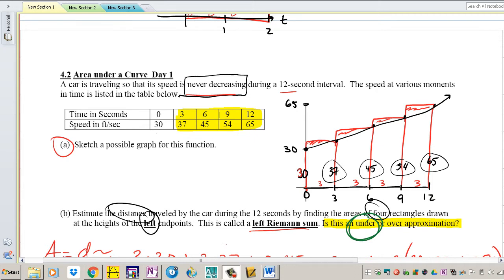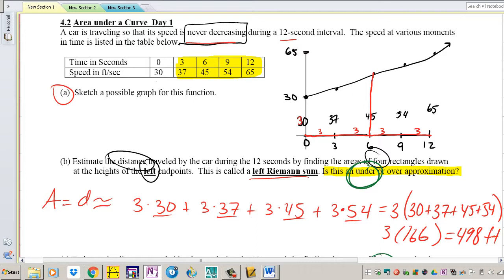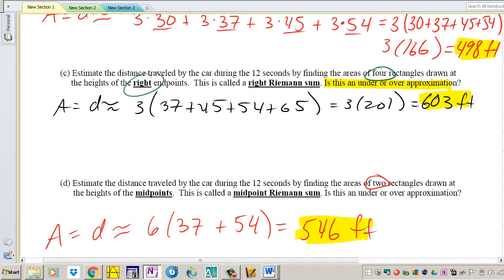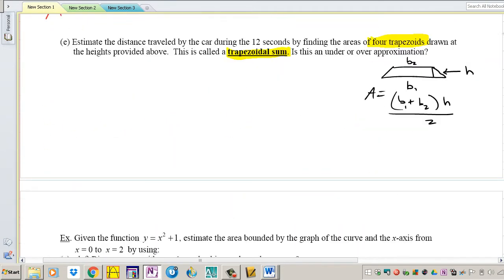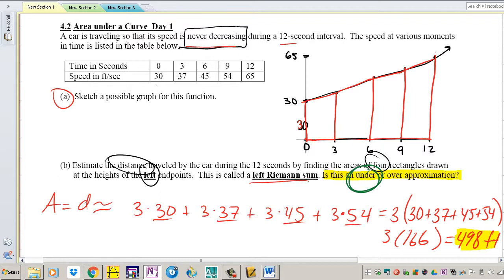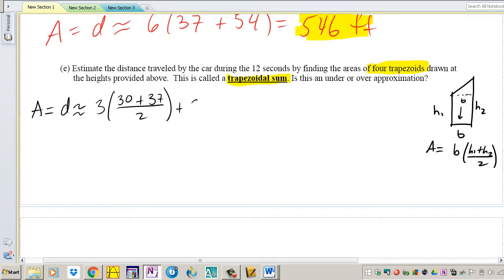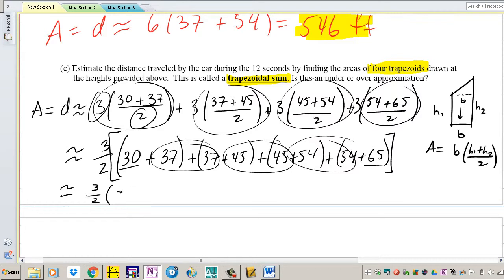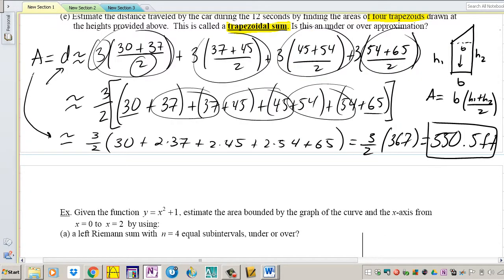Area Under a Curve Day 1 pt2